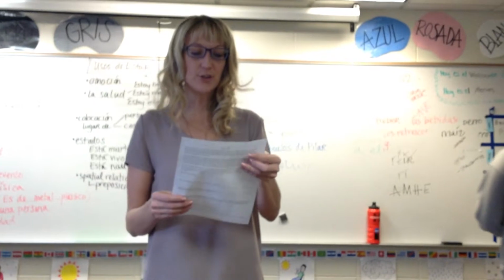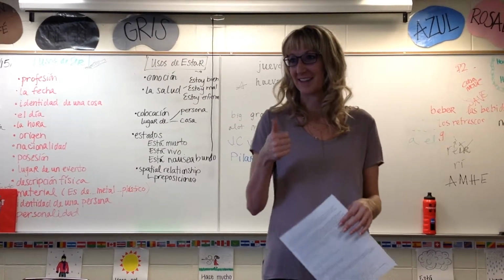Descubre I Leccion 8 El Proyecto de Vocabulario Profesora Ruddock Cheney High School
This video explains in detail the vocabulary project for chapter 8. I go over each part of the rubric. If you do not have a rubric one is available on my website under the paquete de recursos para leccion 8. Lesson by Profesora Ruddock Cheney High School